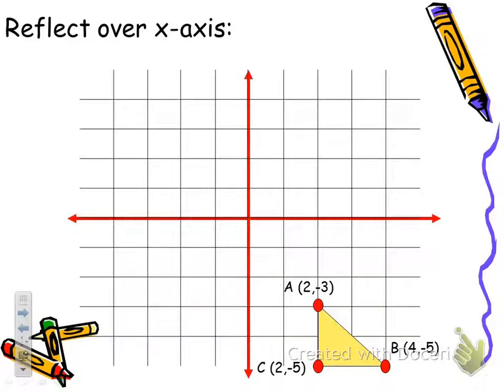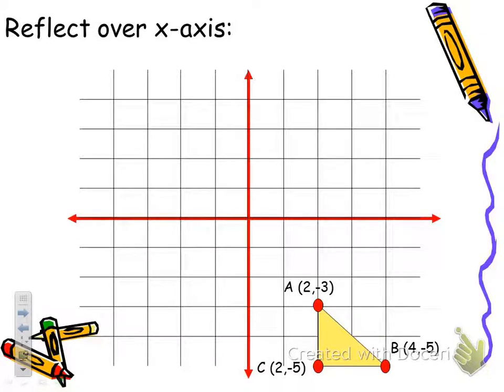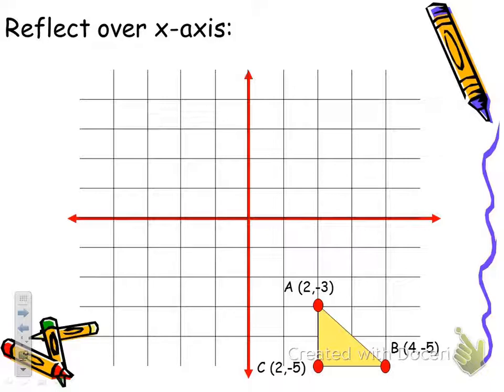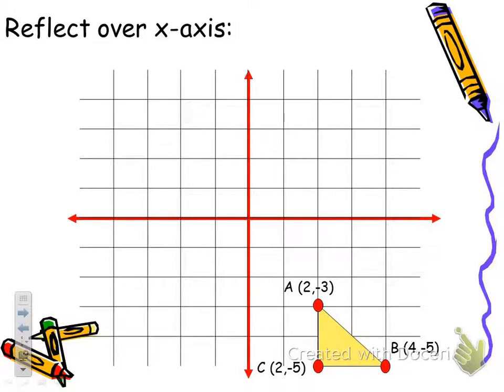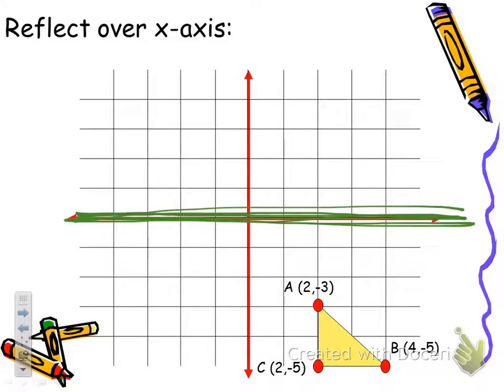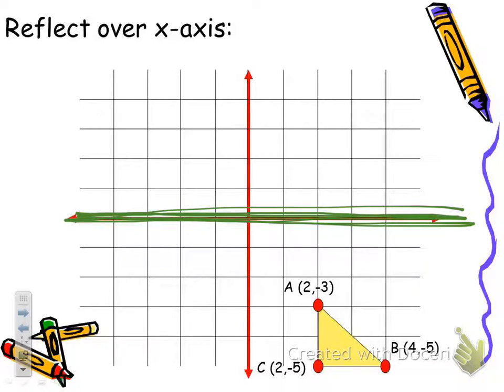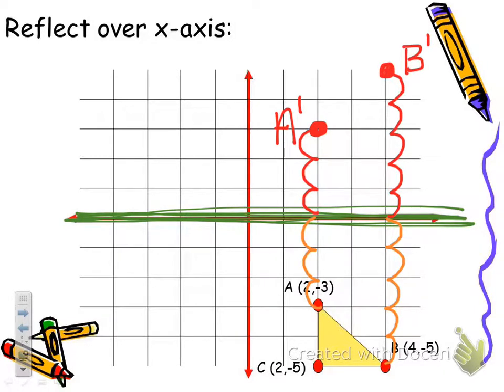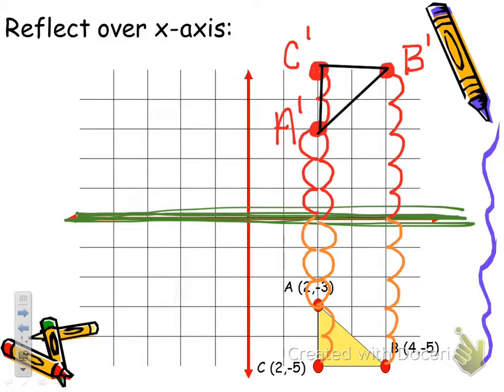Common Core Math: Geometric Reflections over the X-Axis